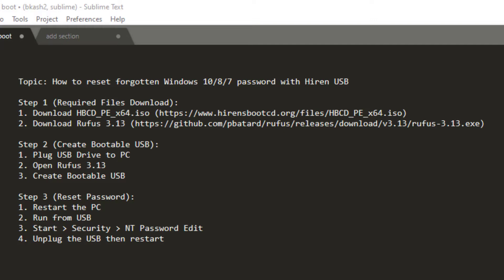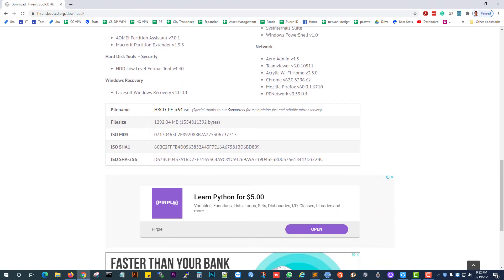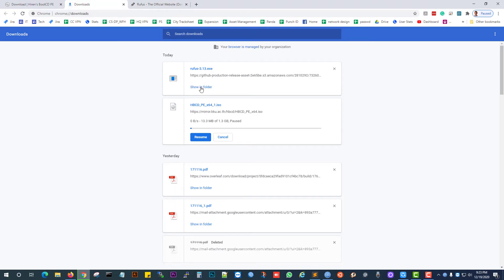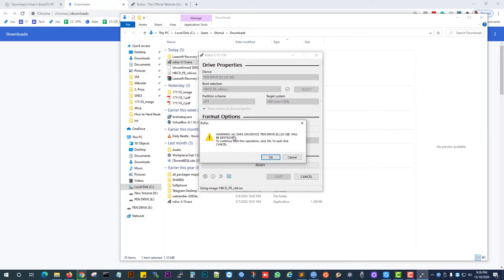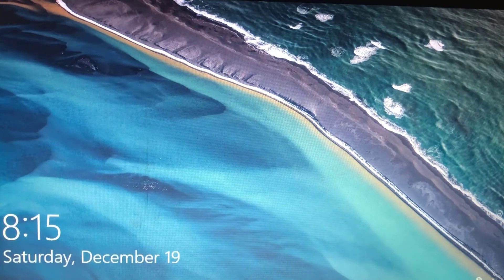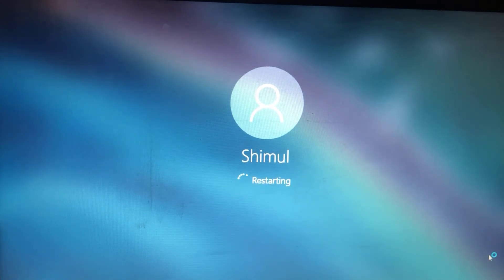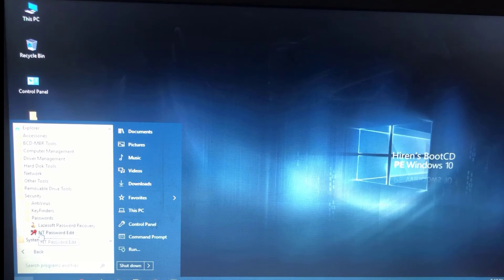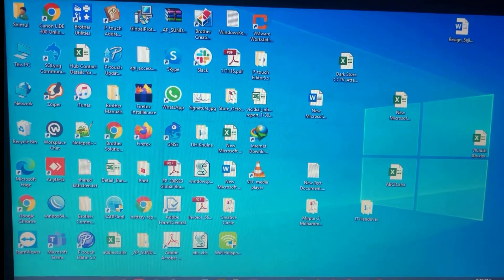Reset forgotten Windows 10 Password with Hiren’s BootCD PE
Topic: Reset forgotten Windows 10 Password with Hiren’s BootCD PE using USB

If you forget or lost your Windows password, what to do? Don't worry! In this video, we will show how to reset forgotten Windows 10 password with Hiren’s BootCD PE using USB. So let's get started.

We are designed the video in 3 steps.

0:00 - Introduction

00:28 - Step 1 (Required Files Download):

2:06 - Step 2 (Create Bootable USB):
1. Plug in the USB Drive to the PC
2. Open Rufus 3.13
3. Click on SELECT and choose the iso
4. Click on the Start button
5. Select 'Write in ISO Image mode (Recommended)' and click OK
6. Read the WARNING and if you agree then click OK
7. Wait until complete
8. When shown 'Status: READY' then CLOSE

3:42 - Step 3 (Reset Password): (3:42)
1. Restart the PC
2. Run from USB (Press Continuously F12 for Lenovo Boot Manager)
3. Start 🡒 Security 🡒 NT Password Edit
4. Unplug the USB then restart